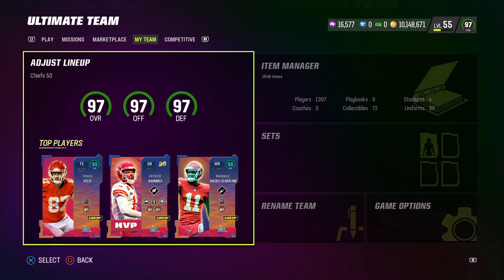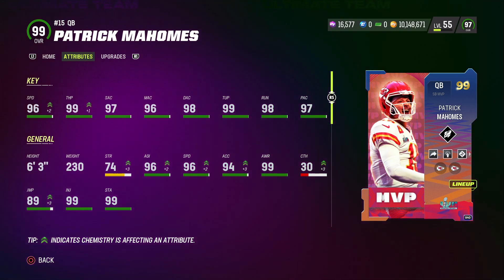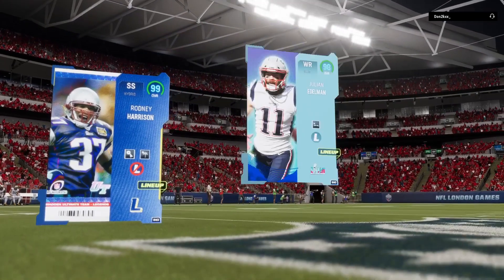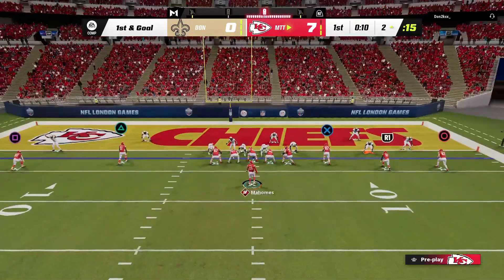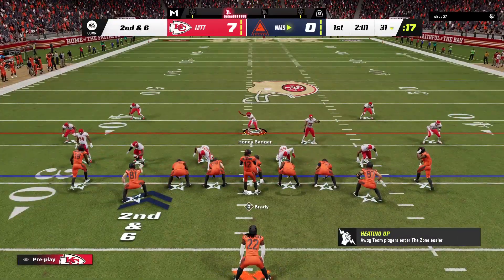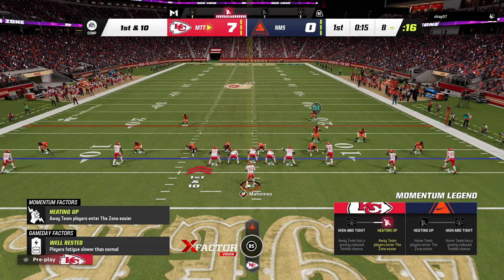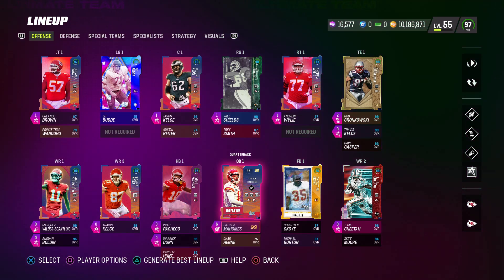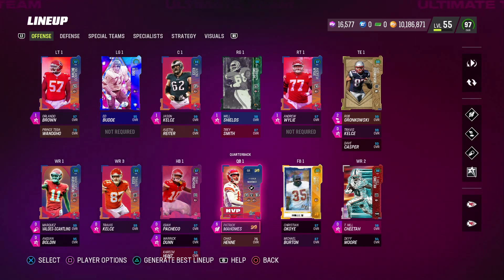Mahomes Gameplay! How To Use QB Playmaker Tutorial! Madden 23 Ultimate Team!